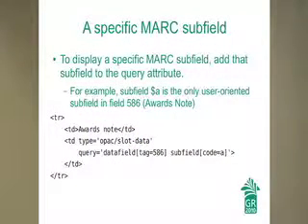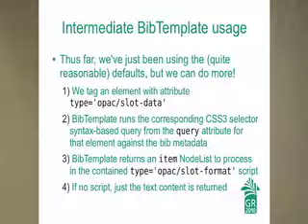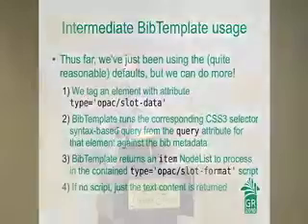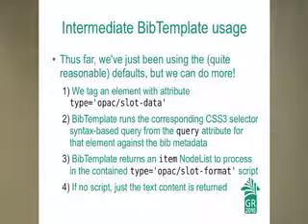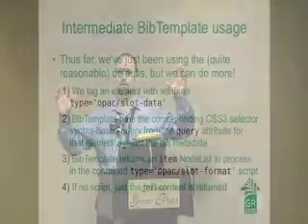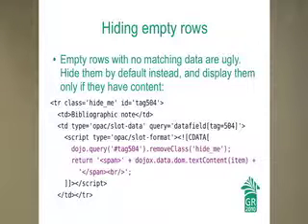Enchancing Your Record Display - Part 2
Dan Scott of Laurentian University provides a gentle introduction to Bib Template during his session on Friday, April 23rd of 2010 at the Growing Evergreen International Conference in Grand Rapids, Michigan.